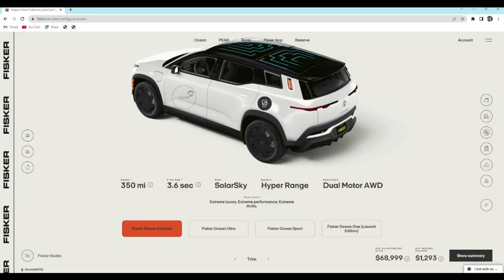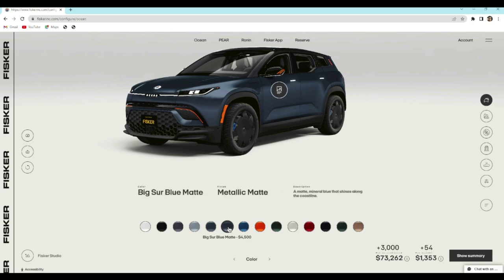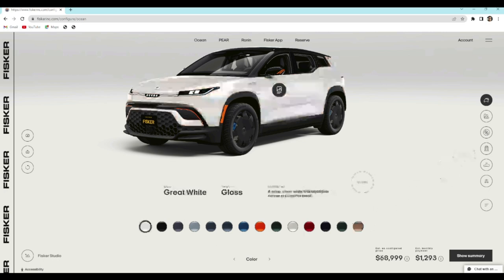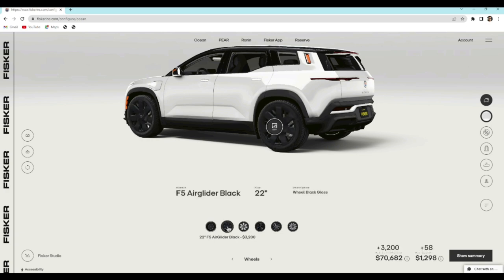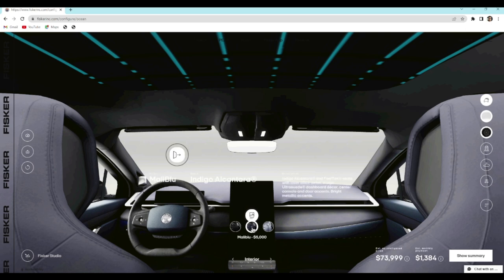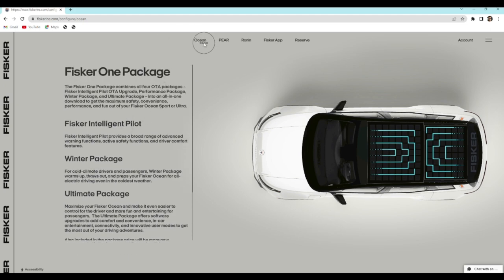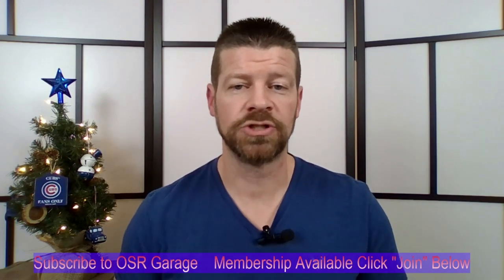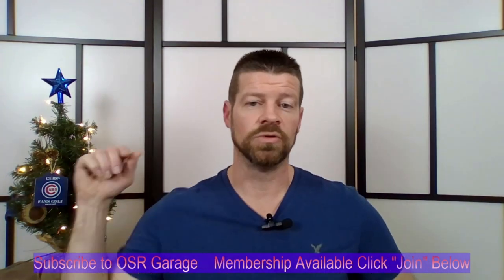Unlock the Full Potential of Your Fisker Ocean: Pay Extra and Unleash the Thrill of the Extreme!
Touring the Fisker Ocean Configurator and looking at the cost of the options and packages. The Fisker Ocean Extreme is the top trim but doesn't include or discount some of the Wheel and Paint options. We will MAX OUT an Ocean Extreme and also configure a CONSERVATIVE build and see what the REAL price will be. Fisker put everything into the Ocean One but left you to pay extra for items on the Ocean Extreme.

Become part of OSR Garage and help us bring you what YOU want to see! to Join